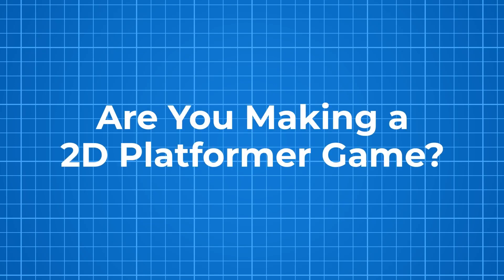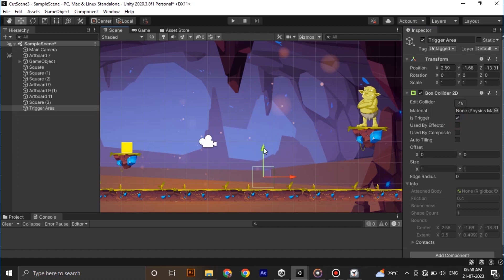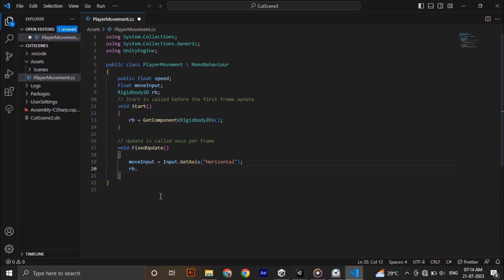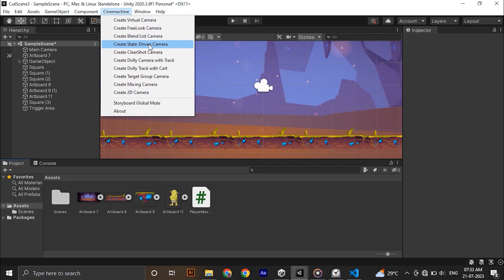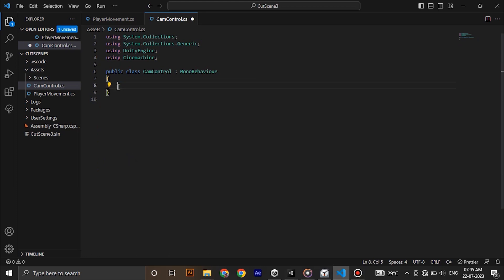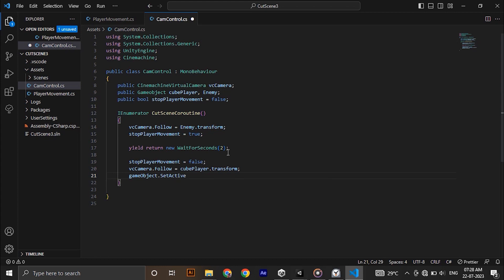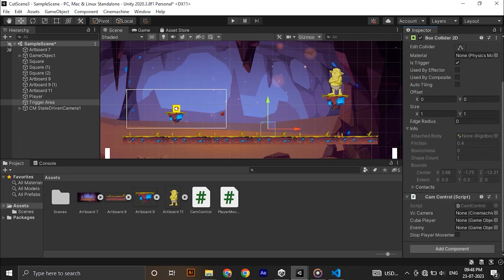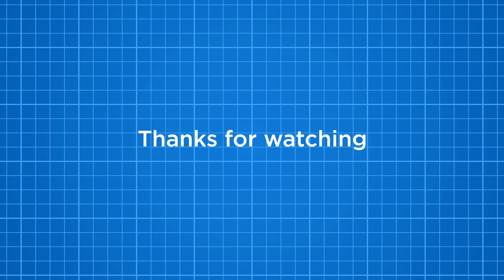Simple CutScene Animation in Unity using Cinemachine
In this video I have shown how you can make a simple CutScene animation in Unity using Cinemachine.